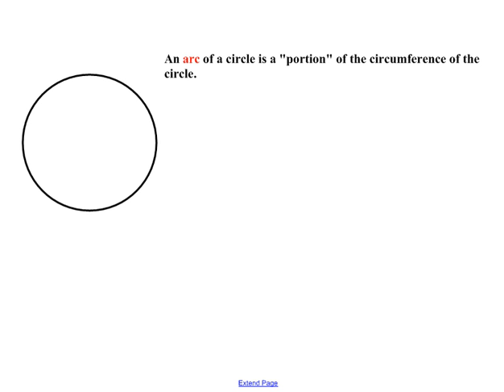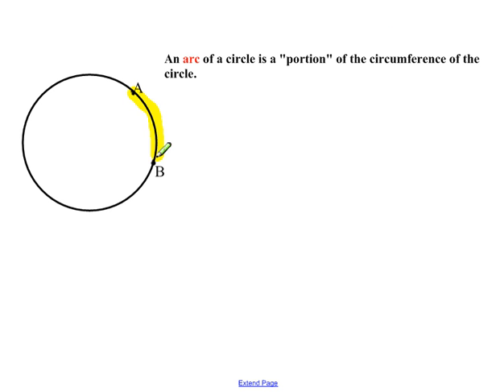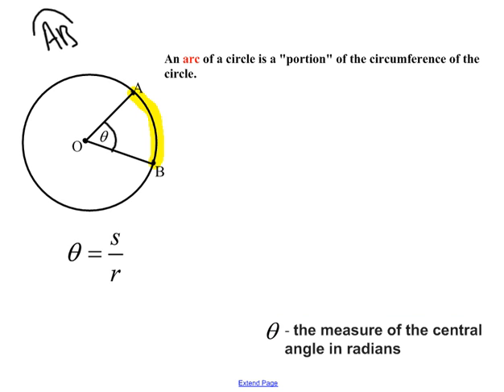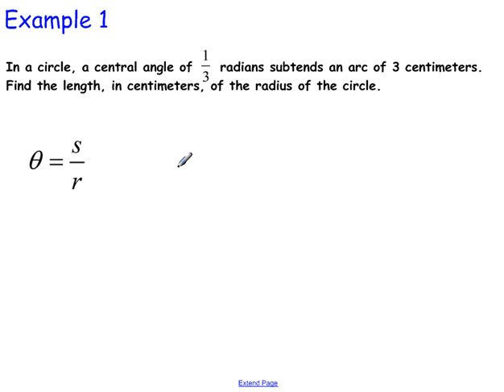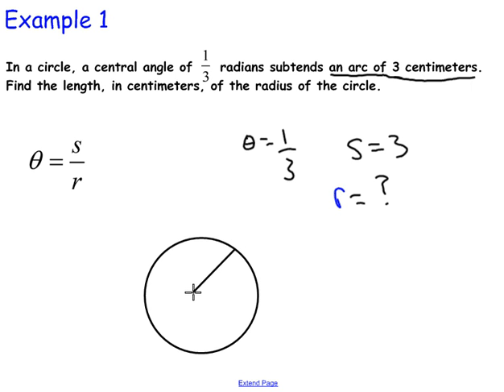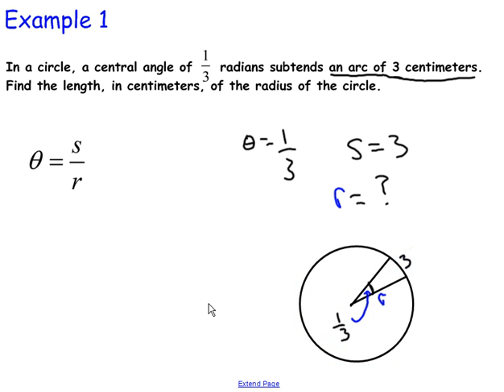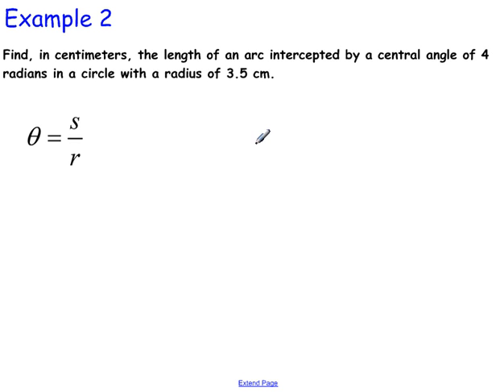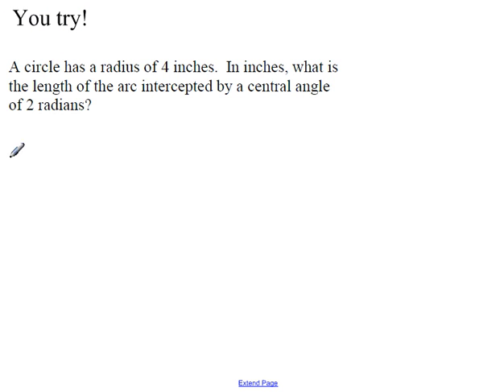Arc length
Basic overview of the formula theta=s/r